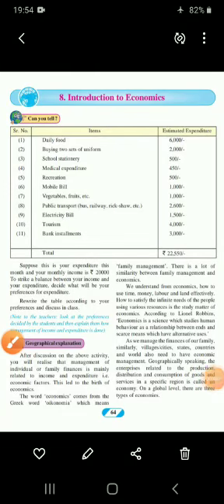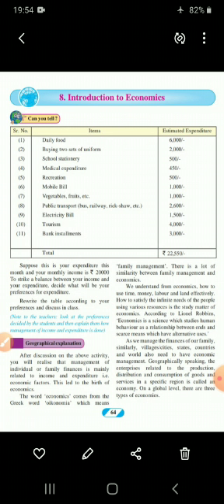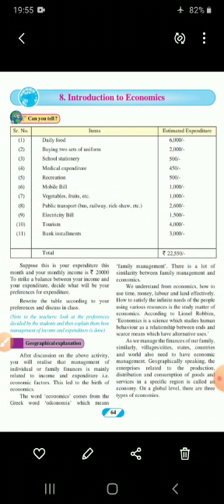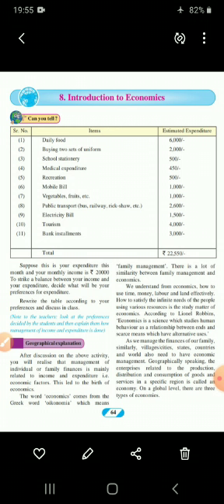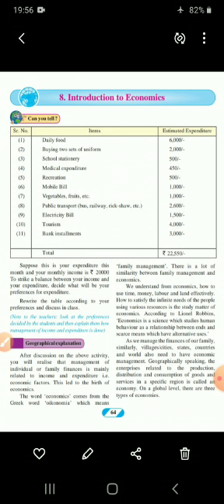So Science std 9 23 nov 3